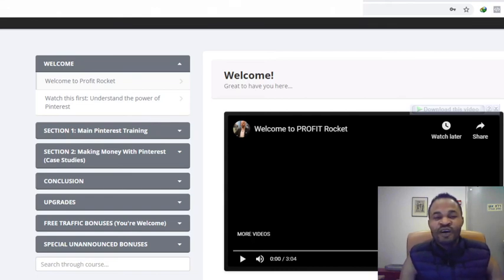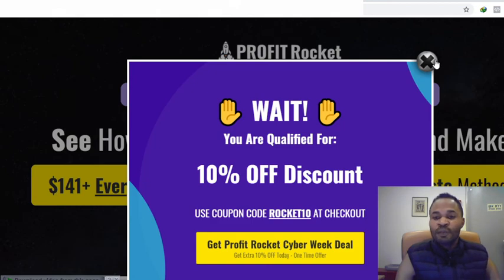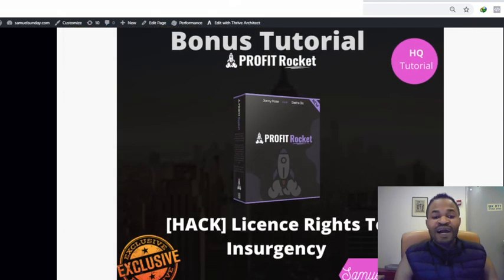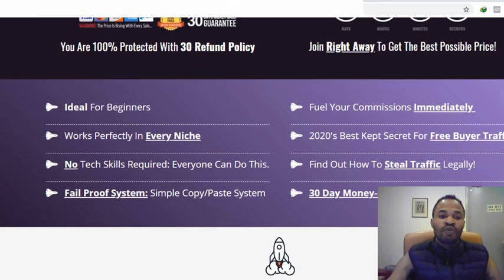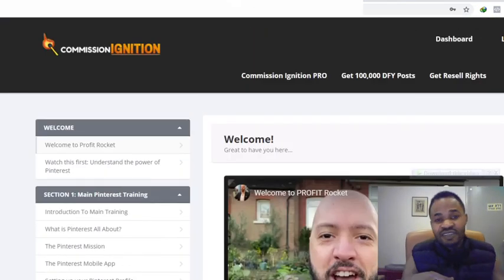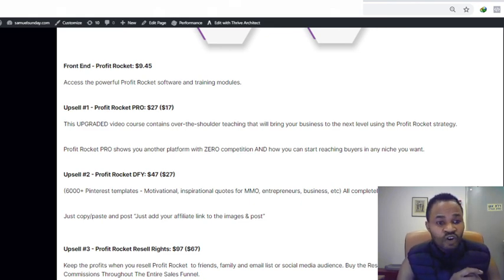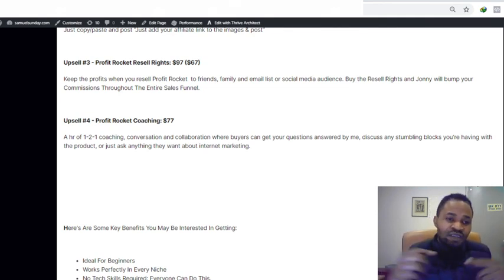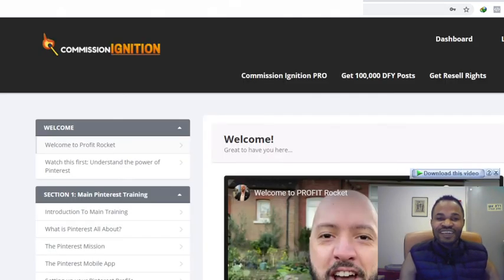Profit Rocket Review +My Exclusive Unbeatable Bonus✌️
Profit Rocket will teach your list how to harness the organic power of Pinterest to make thousands of dollars a month – no mailing list, social media experience, or product development necessary!

Profit Rocket contains ONE HOUR of over-the-shoulder training and FIVE VIDEO CASE studies from leading internet marketers who’ve made up to five-figures in the past month with Pinterest.